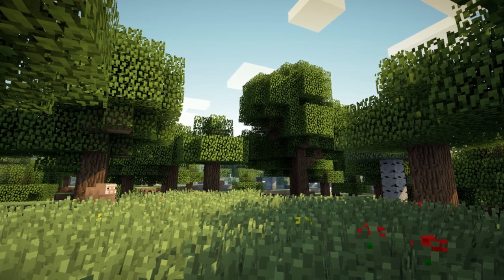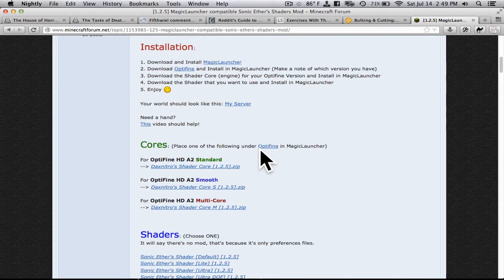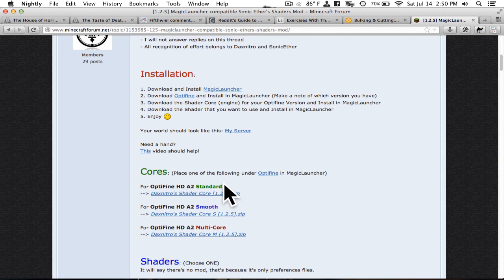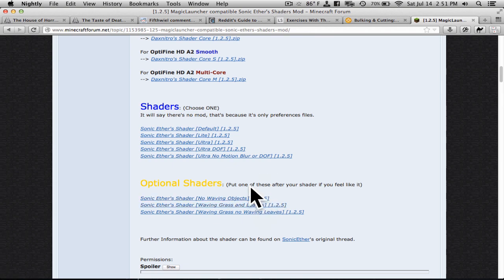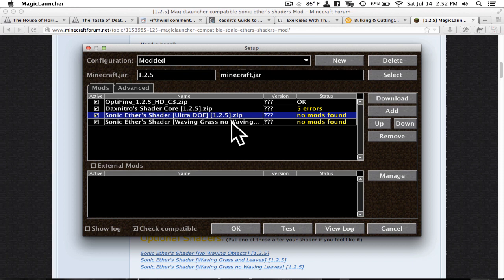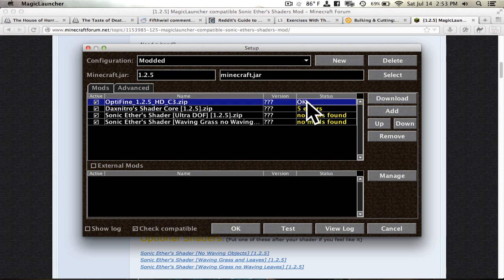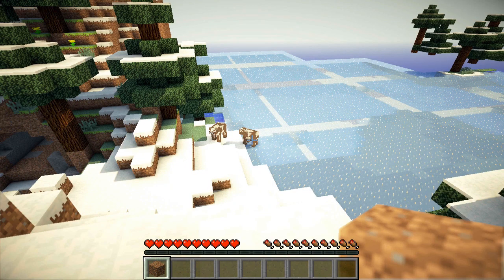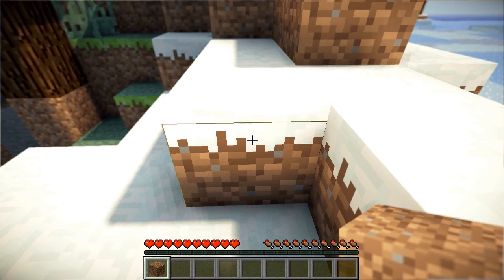Minecraft Mod Installation Tutorial - Sonic Ether's Shaders Mod with Magic Launcher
Want to make your Minecraft look like the 21st century? Do you like good graphics and pixels? Then the Shaders Mod is for you! In this video, I will show you a less convoluted way to install the mod on Mac and PC, using my favorite mod manager, Magic Launcher. Thanks to Jen for the request, and I hope you all enjoy.

How to install the shaders

1. Install Magic Launcher on your machine
2. Install Optifine into Magic Launcher
3. Install the Shader Core scroll down to Shader Cores) that corresponds to the version of Optifine you are using. This goes below Optifine in Magic Launcher.
4. Install ONE of the regular shaders, and ONE optional shader scroll down to shaders). This goes below the Shader Core in Magic Launcher.
5. Test and enjoy!

For more information about this method of installing the Shaders, please visit the forum

For more information about the shader mod, please visit Sonic Ether's original forum

Gear I use in every video —

• 2013 iMac 27"

• 2015 MacBook 12"

• Panasonic GH4

• Lumix Lens 14-140mm

• Rode VideoMic

• Magnus VT-4000 Tripod

• Window shop!